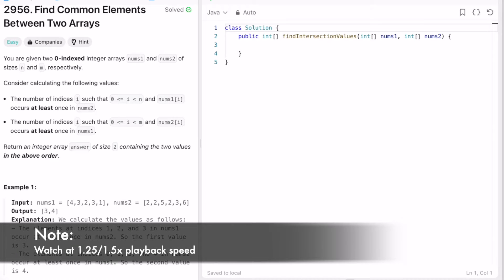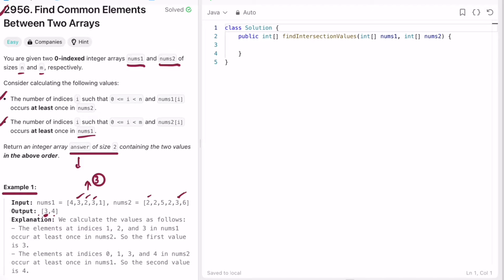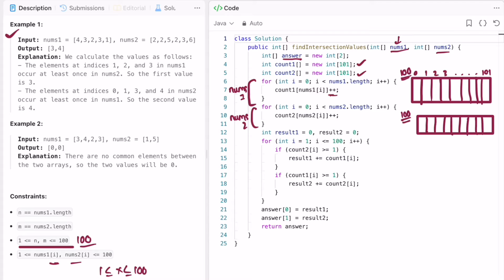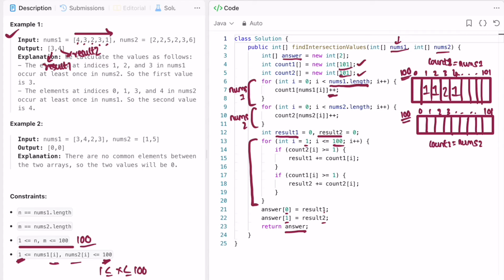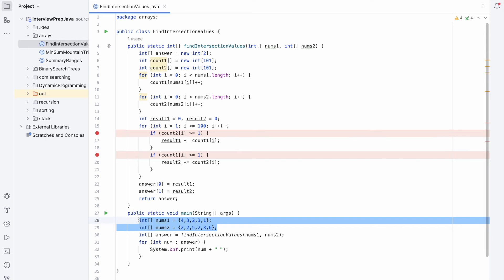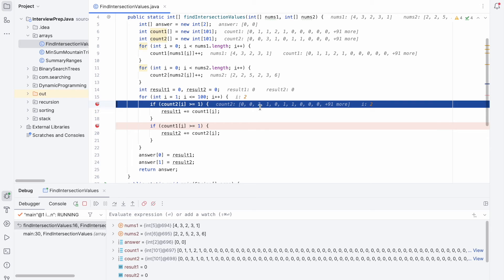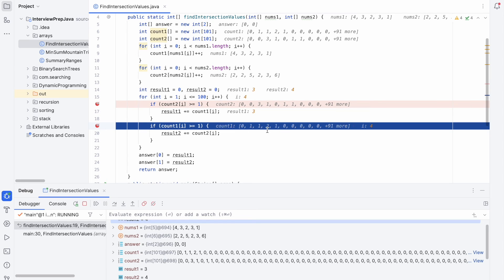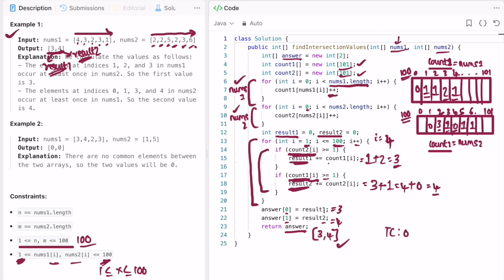Leetcode | 2956. Find Common Elements Between Two Arrays | Easy | Java Solution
This video has the Problem Statement, Solution Walk-through, Code Debugging in IDE and Code for the Leetcode Question 2956. Find Common Elements Between Two Arrays with Time Complexity of O(n) and Space Complexity of O(1).

Time Stamps ⏱️:
0:00 - Problem Statement
0:53 - Solving the Problem
1:28 - Code
4:50 - IDE Debugging
8:27 - Time and Space Complexity
2956. Find Common Elements Between Two Arrays
Leetcode Find Common Elements Between Two Arrays
Find Common Elements Between Two Arrays
Find Common Elements Between Two Arrays Leetcode Solution
Find Common Elements Between Two Arrays Java Solution
Leetcode 2956
Find Common Elements Between Two Arrays Developer Docs